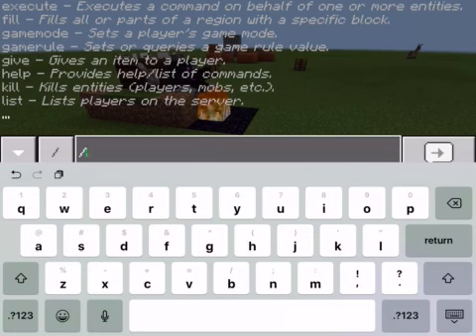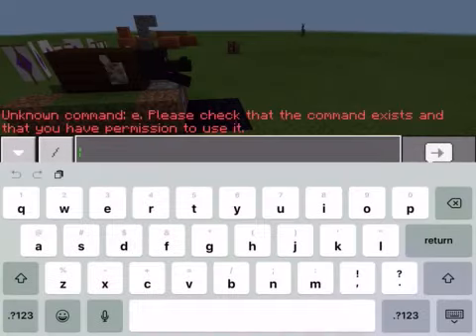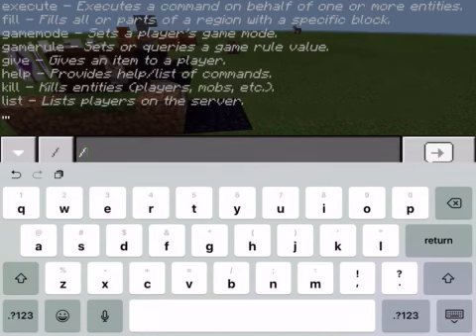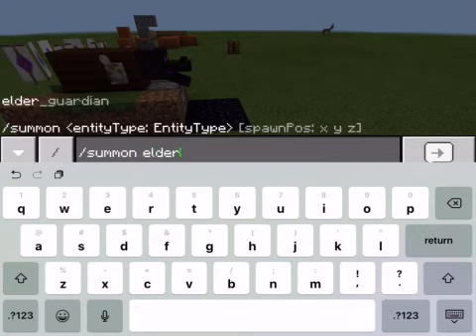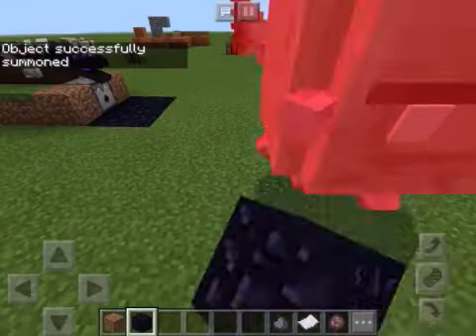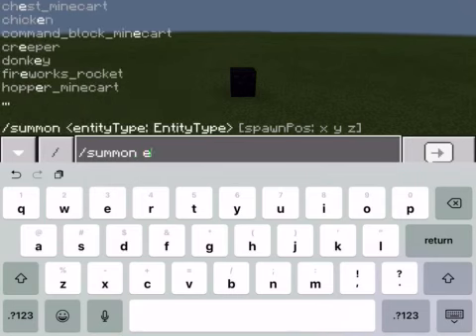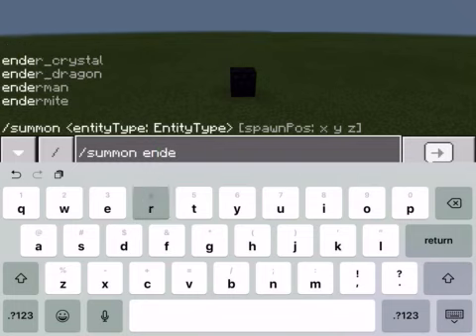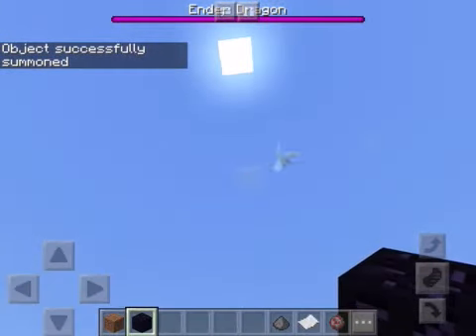How to make a dragon in Minecraft pe